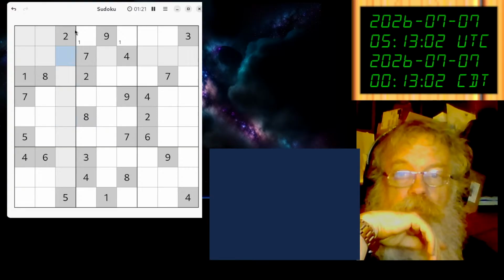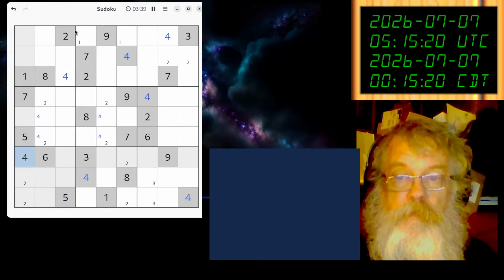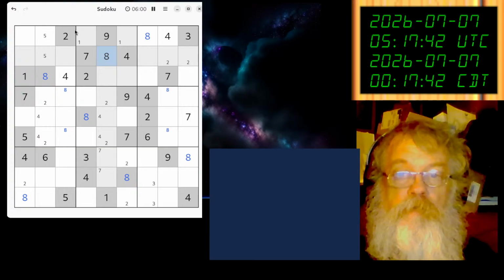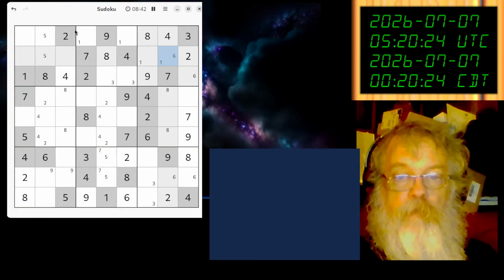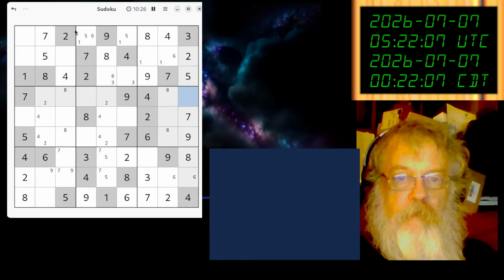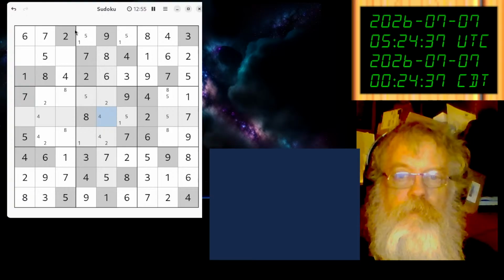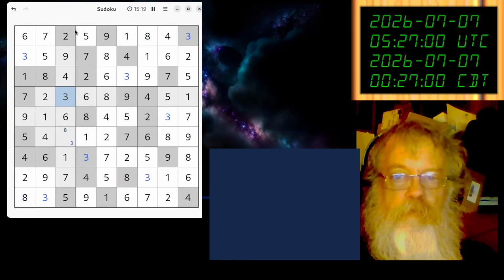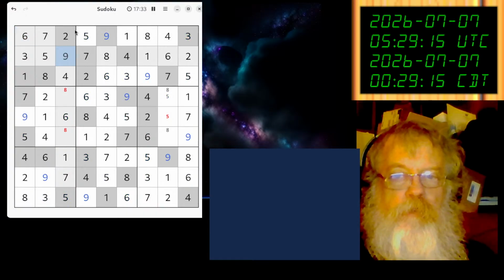Sudoku on LInux (Pop! OS) - Daily Puzzle From BlueSky.social's SudokuStore